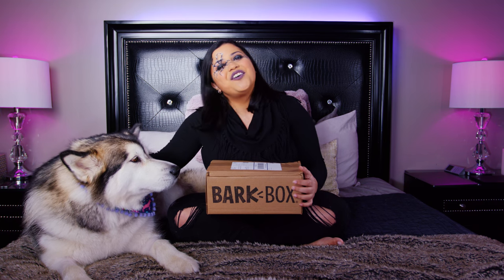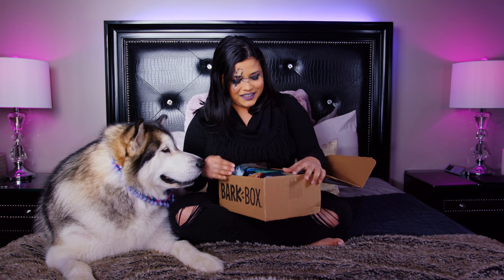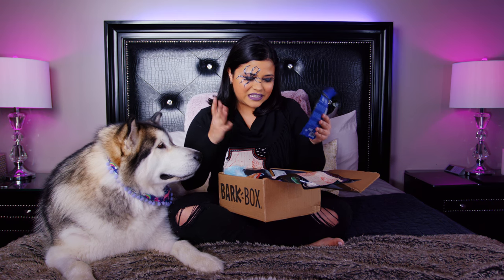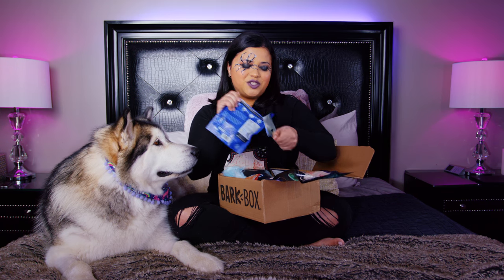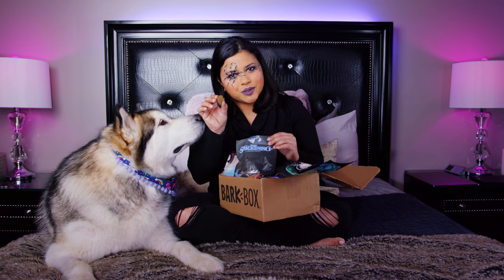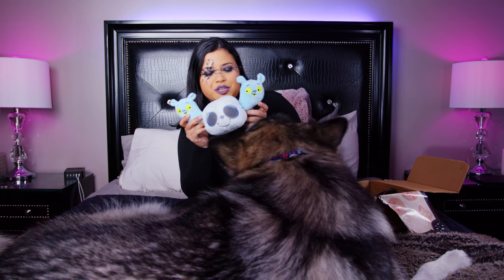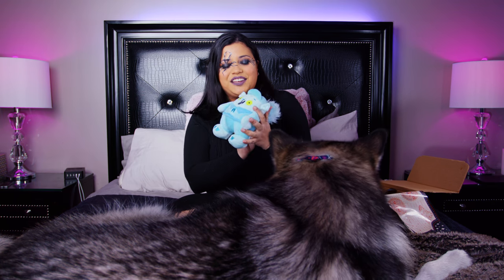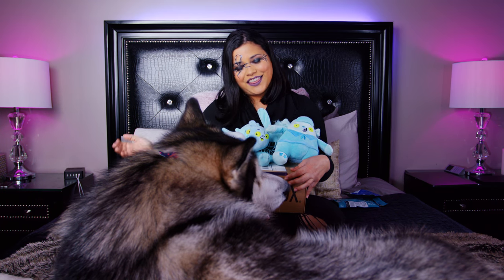October Barkbox in 4K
Today Venus & I unbox the Barkbox of October, this month the squirrel  theme is back not my favorite I have to say. Bark had better Halloween theme toys at Target that the ones they included on the subscription box.

Canon C200B

Canon 1 DX Mark II

Westcott SkyLux